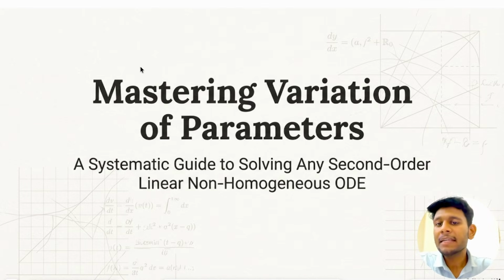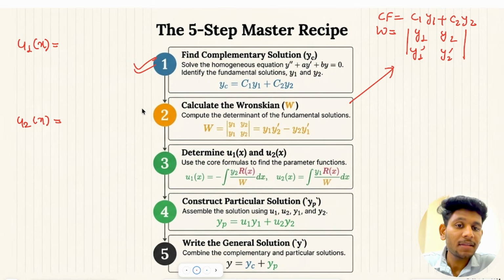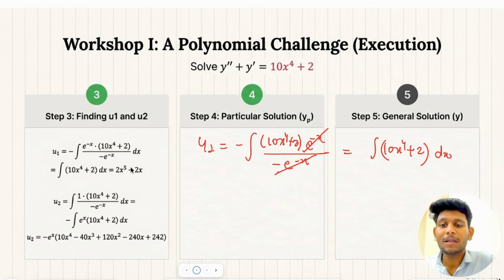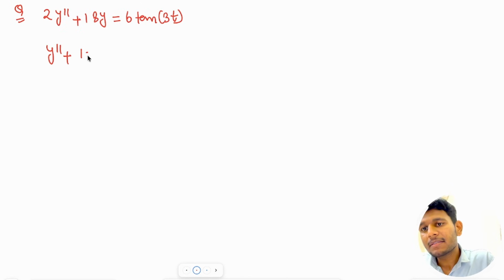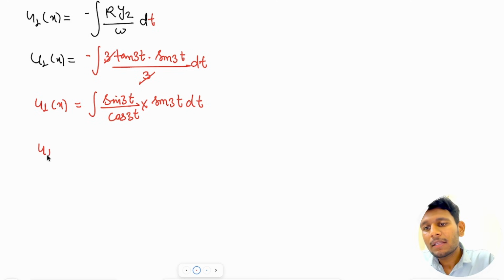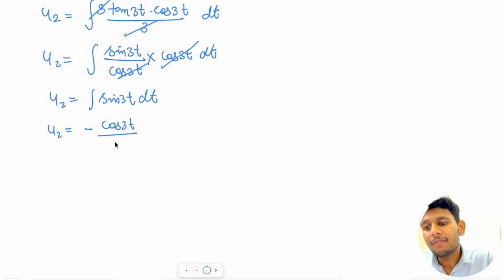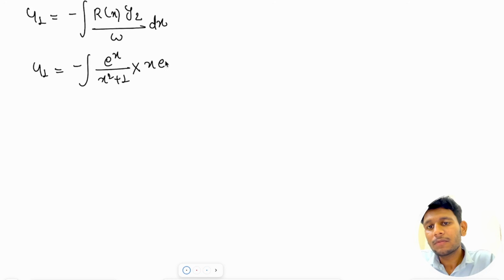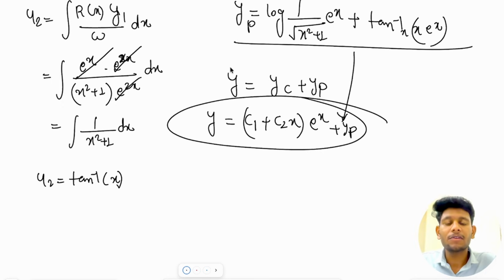Variation of Parameters in ONE Shot | Important Questions | ODE by Manoj Solanki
Conquer variation of parameters for second order linear differential equations in a single, exam-focused session. This lecture explains the complete method step-by-step using the Wronskian, followed by carefully selected important questions.

What you will learn:

Concept of non-homogeneous second order linear ODEs

Derivation and working rule of variation of parameters using Wronskian

Systematic procedure to find the particular integral for functions like
sec(x)
 tanx etc.

Full solutions of exam-style examples for university and competitive exams

Perfect for:

B.Tech / Engineering Maths students

B.Sc. Maths and aspirants of GATE, CSIR NET, IIT-JAM and other competitive exams